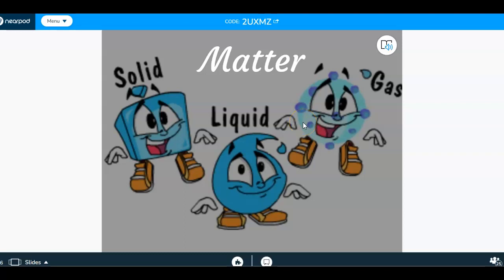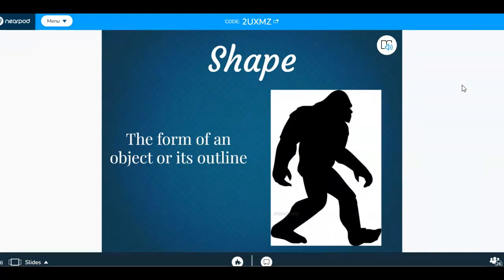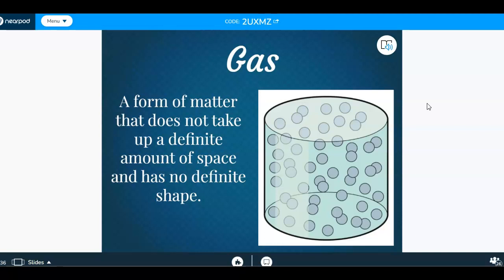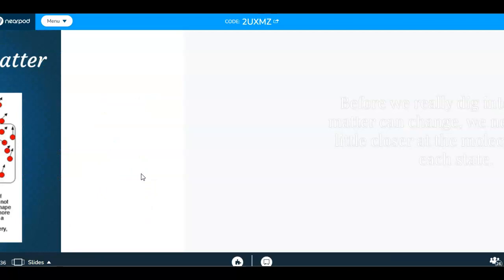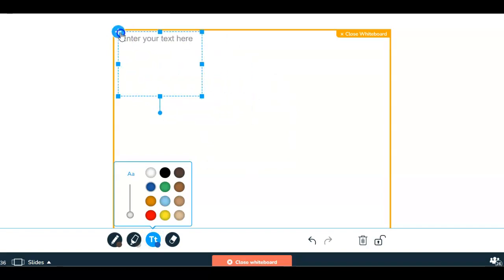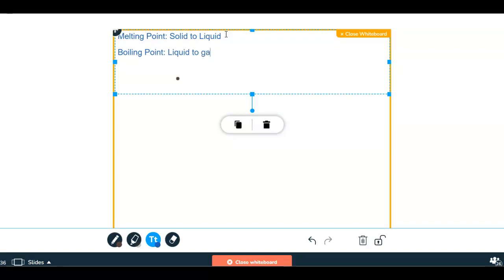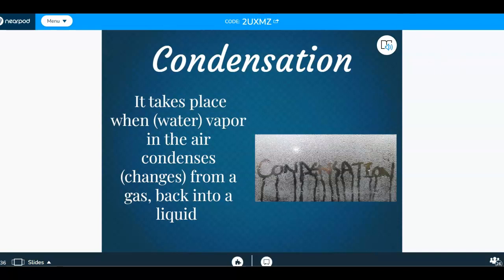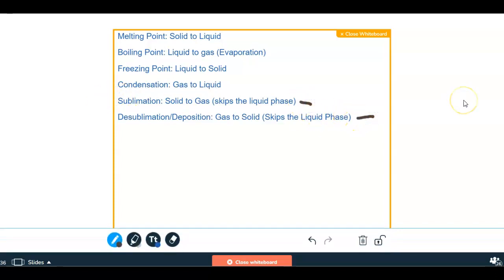States of Matter 12/6/23